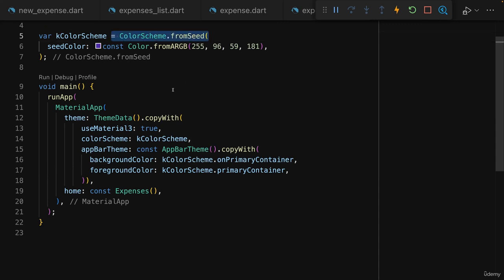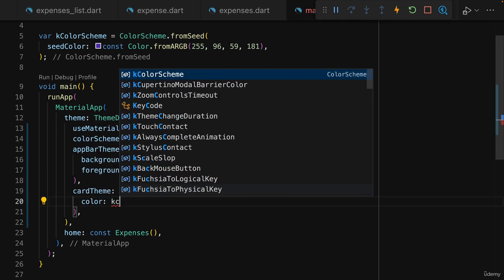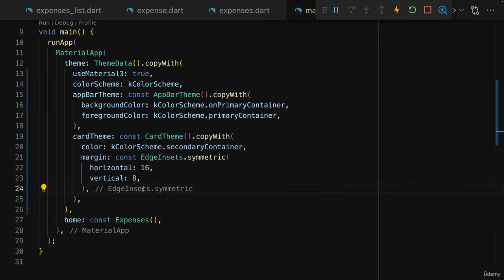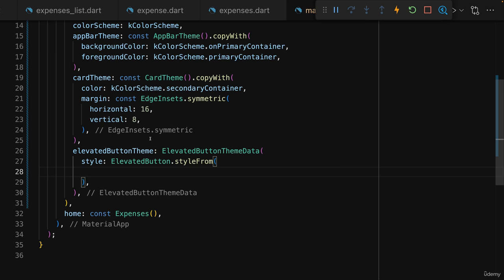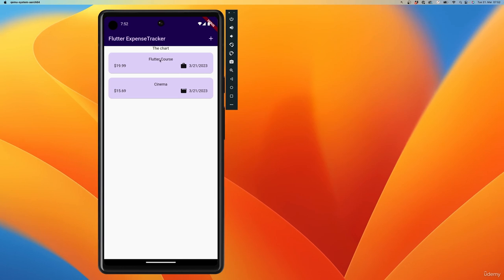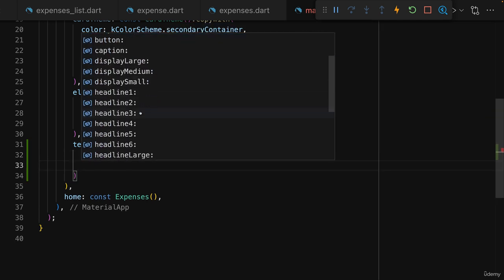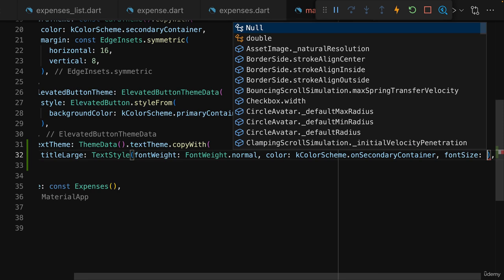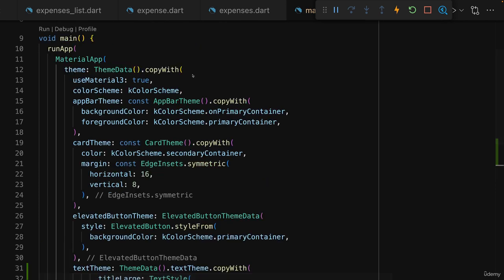5 31 Setting Text Themes